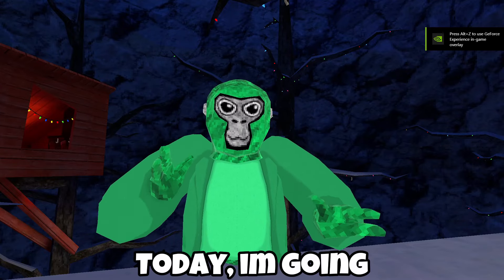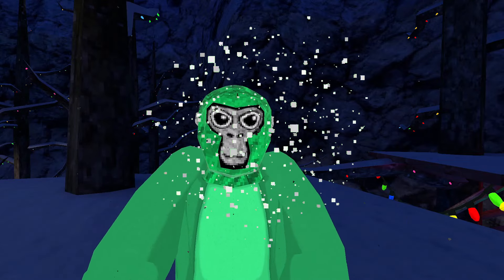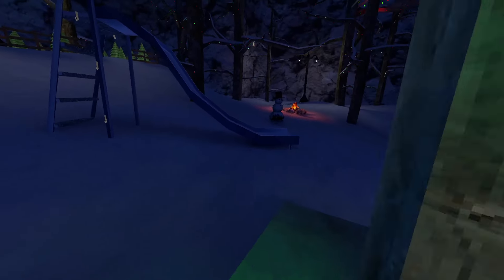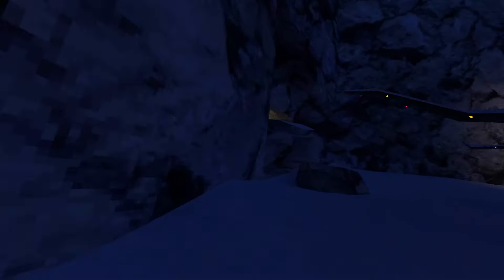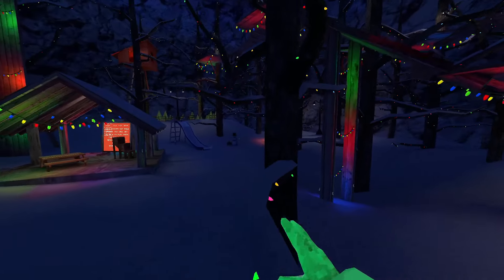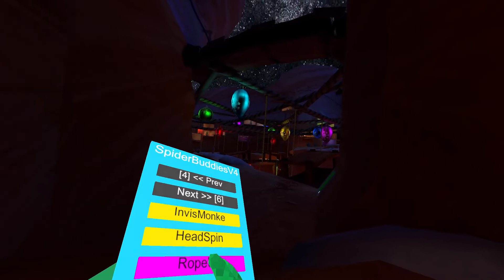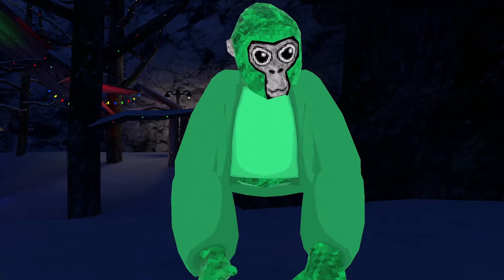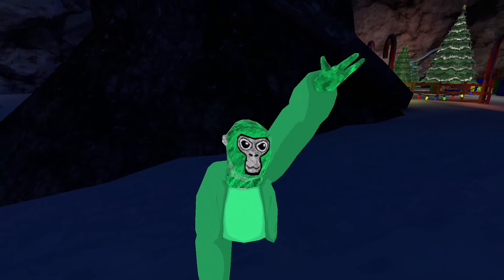This Mod Menu has TOO Many SPAMMERS! | SpiderBuddies V4 | Gorilla Tag Modding